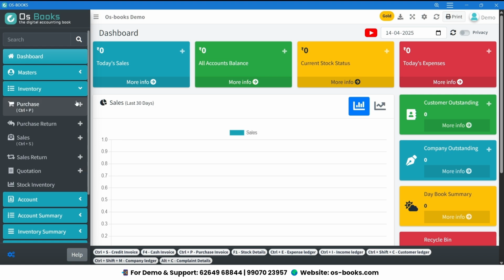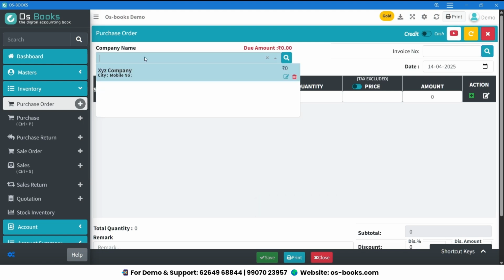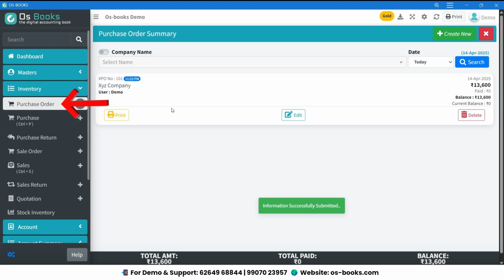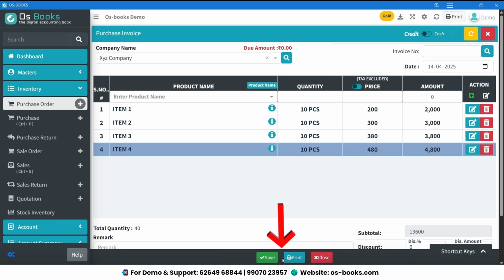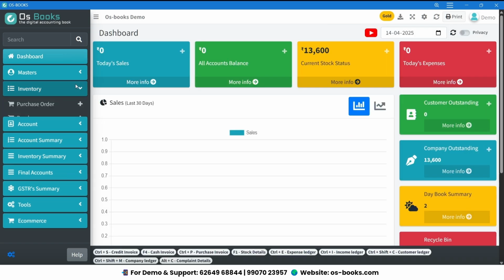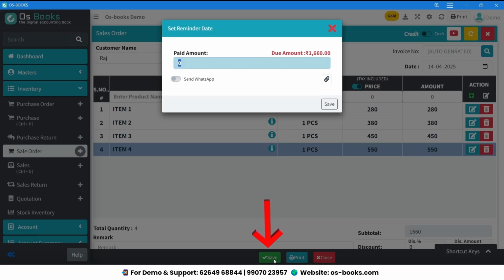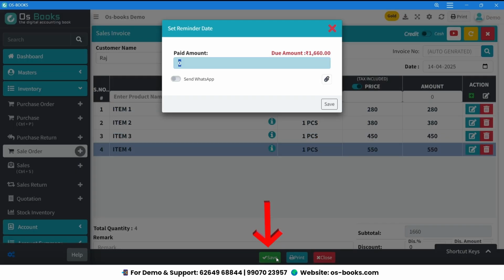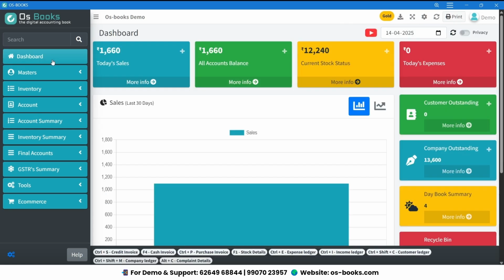How to Create Purchase Order & Sale Order in OS Books | Step-by-Step Inventory Management Tutorial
📘 Learn how to create and manage Purchase Orders and Sale Orders in OS Books – step by step!
In this video, we’ll guide you through the complete process:
Creating Purchase Orders, Converting to Invoice, Creating Sale Orders, and Sending Bills via WhatsApp.

🧾 Covered in this video:

What is a Purchase Order?

Difference between Sale Order and Invoice

How to create Purchase and Sale Orders

Converting Orders to Invoice

Viewing updated inventory stock

Sending invoice directly on WhatsApp

Checking Dashboard Summary (sales, stock & account balance)

📌 OS Books is a cloud-based accounting & billing software built specially for small and medium businesses.